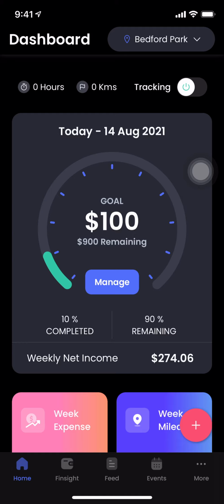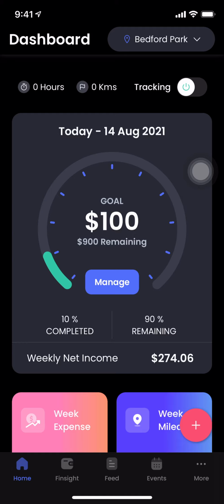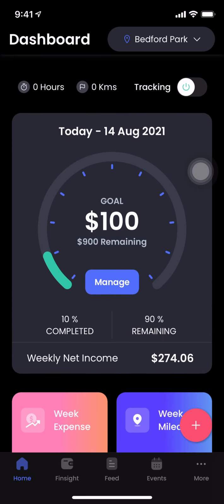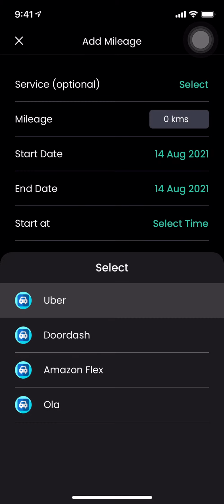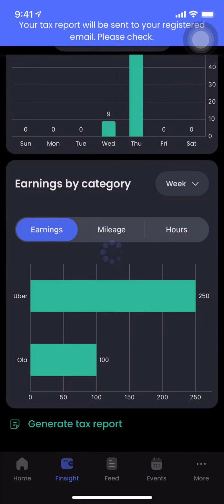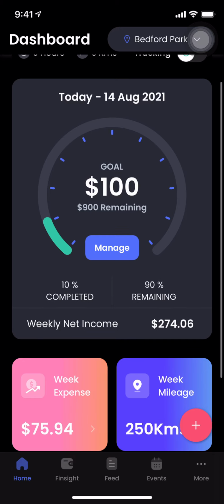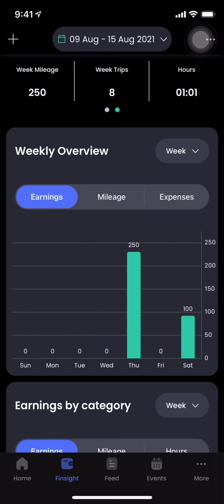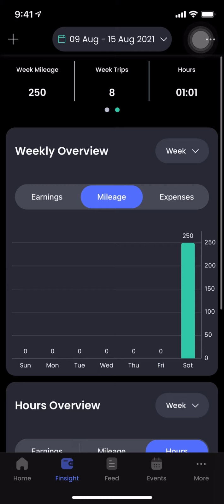How to automatically track mileage ? - MyGigsters Application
This video explains how to track your mileage for rideshare and delivery driving through the application.
After you sync your incomes, expenses and recorded mileage. you will gain advanced and actionable insights into your financials. Users can also generate on-demand tax reports for accounting purposes.

MyGigsters is the ultimate tool for gig workers working as rideshare and delivery driver. The application helps drivers maximise their earnings, save money on taxes and be safer on the road.

You can download the application for FREE at

We are on a mission to build the largest, safest and most financial gig workers community in the world.
You can also join us on our private social group and listen to our podcast channel